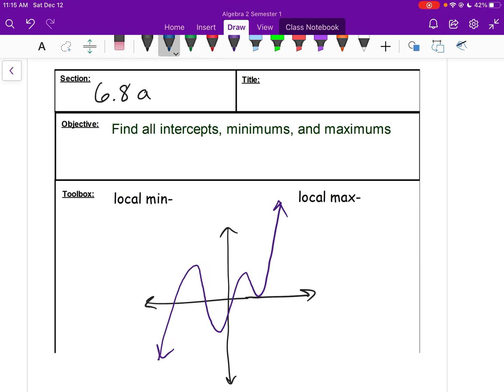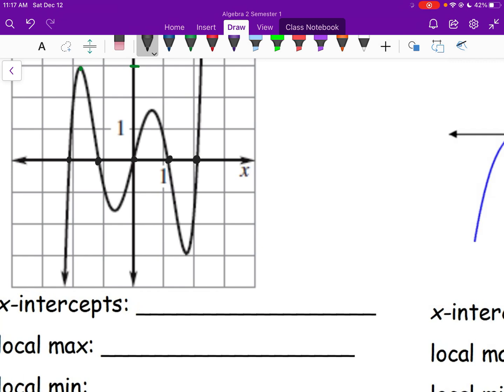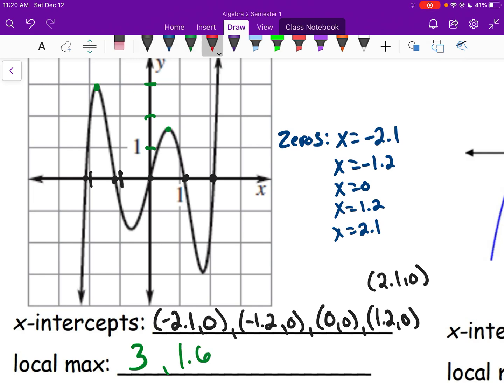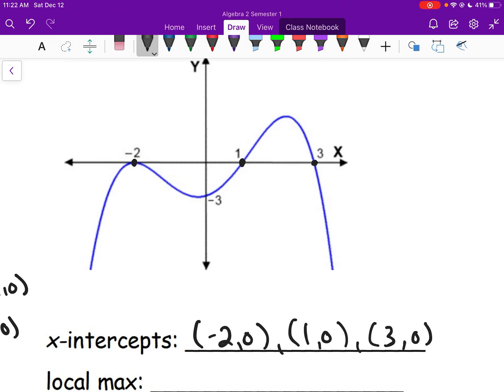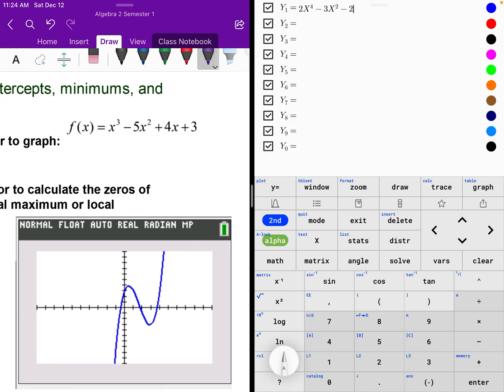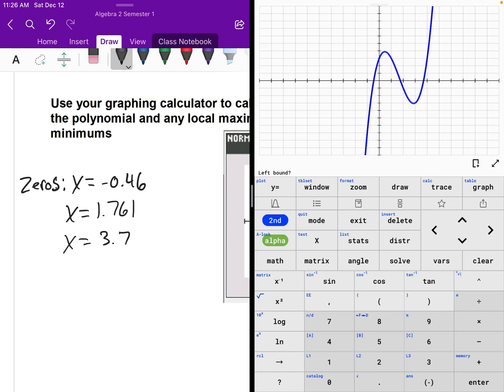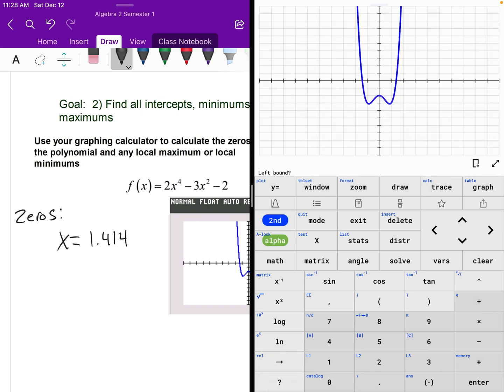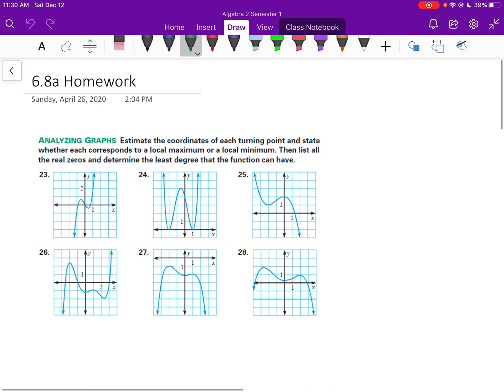6 8 A Finding Intercepts, Max, and Mins of Polynomials